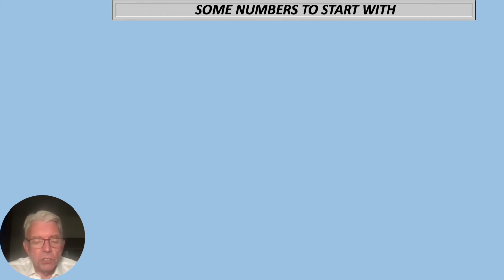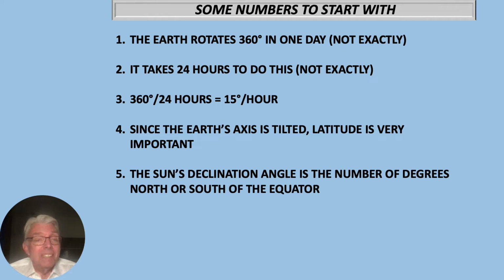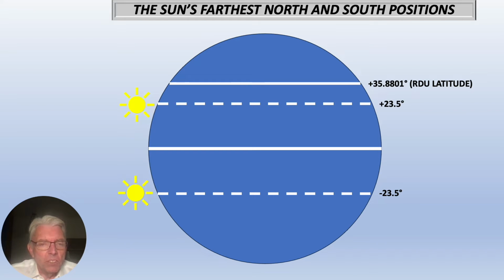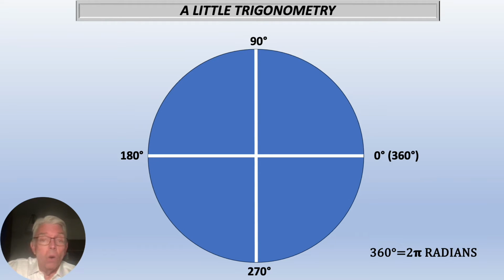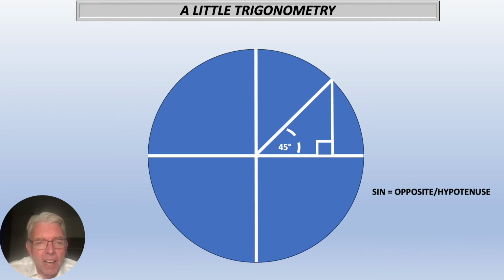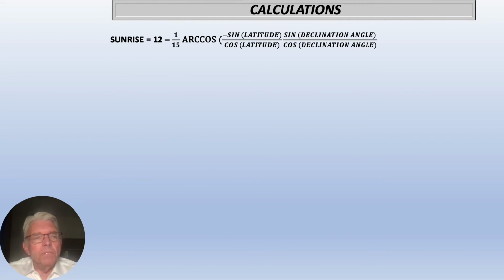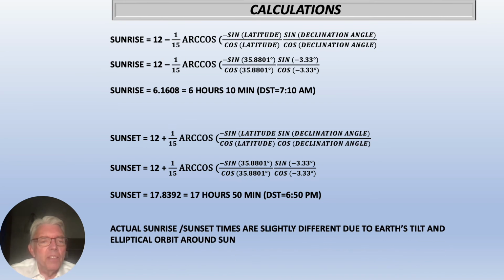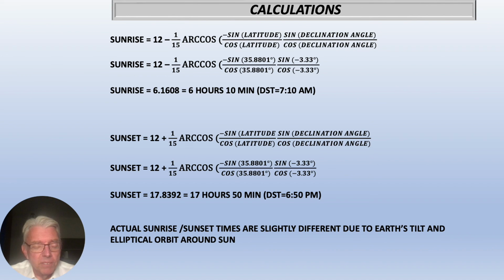HOW TO CALCULATE SUNRISE AND SUNSET TIMES FOR A GIVEN LOCATION